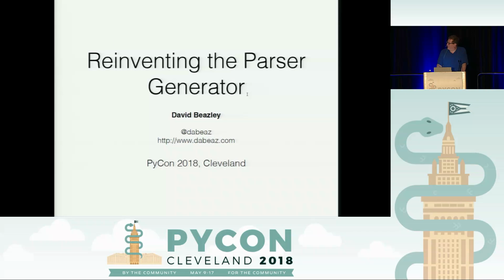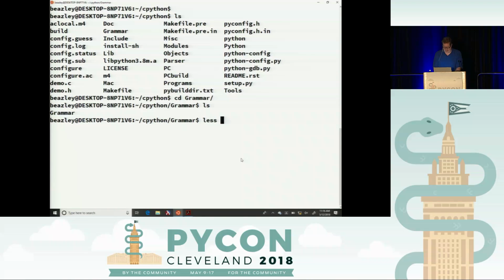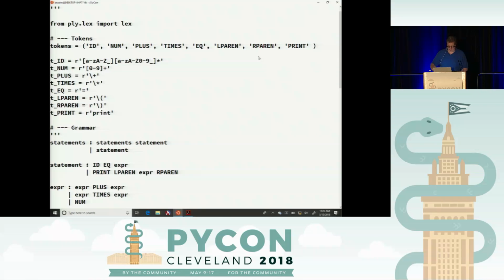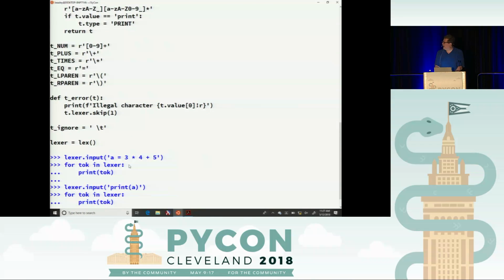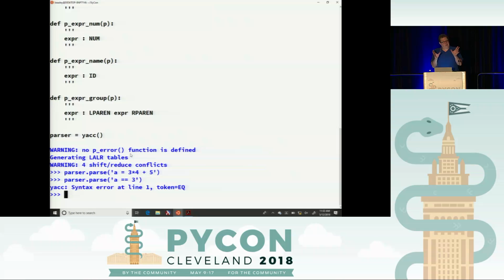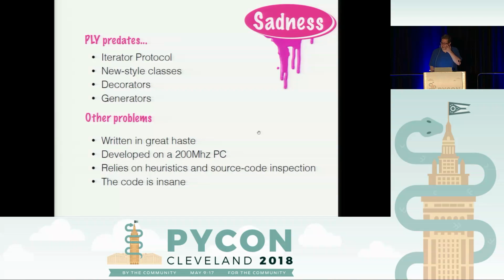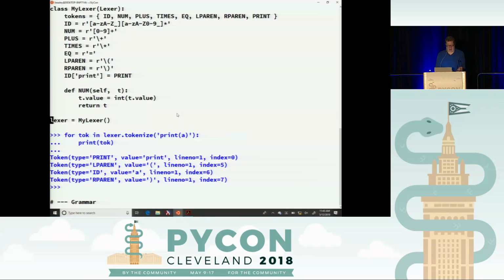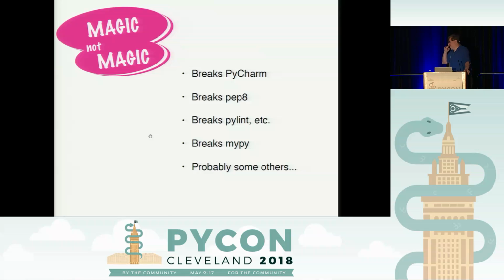David Beazley - Reinventing the Parser Generator - PyCon 2018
Speaker: David Beazley

Writing lexers and parsers is a complex problem that often involves the use of special tools and domain specific languages (e.g., the lex/yacc tools on Unix).  In 2001, I wrote Python versions of these tools which can be found in the PLY project.  PLY predates a huge number of modern Python features including the iteration protocol, generators, decorators, metaclasses, and more.  As such, it relied on a variety of clever hacks to layer a domain specific parser specification language on top of Python itself.

In this talk, I discuss a modernization of the PLY project that abandons its past and freely abuses modern Python features including advanced metaclasses, guaranteed dictionary ordering, class decorators, type hints, and more.   The result of this work can be found in the SLY project.  However, this talk isn't so much about SLY as it is focused on how far you can push Python metaprogramming features to create domain-specific languages.   Prepare to be horrified--and to write code that will break your IDE.